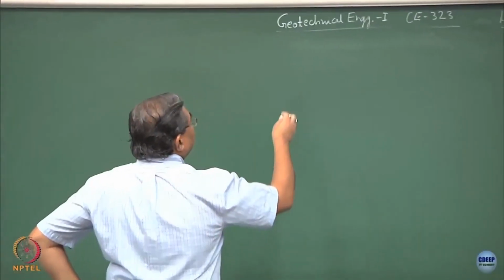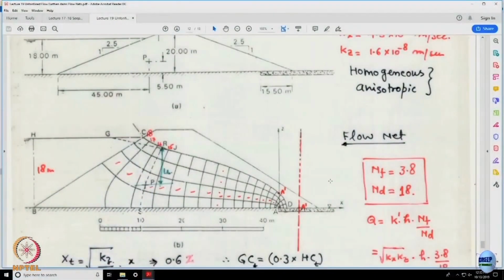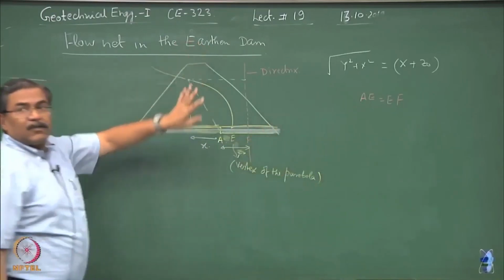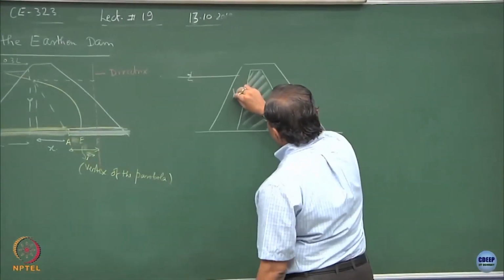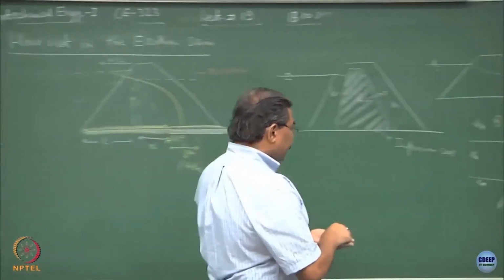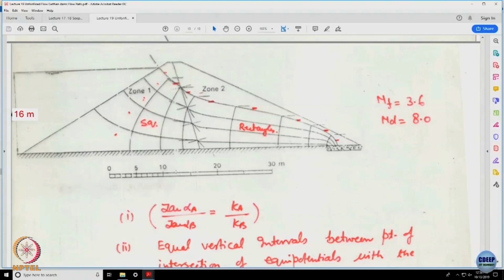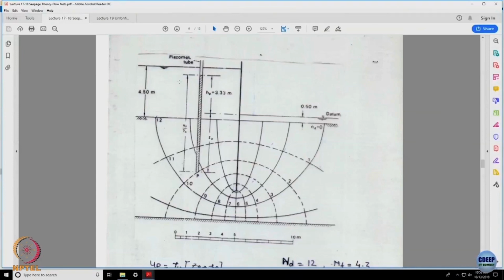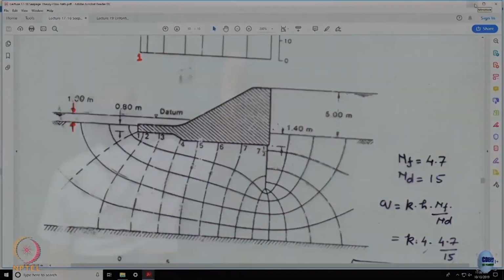Lecture 21: Flow Net in the Earthen Dam -I